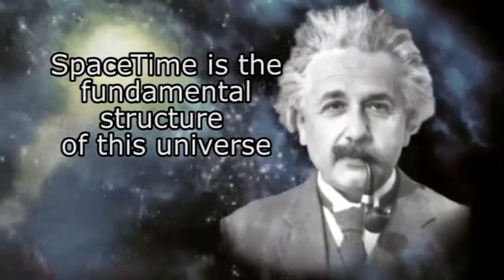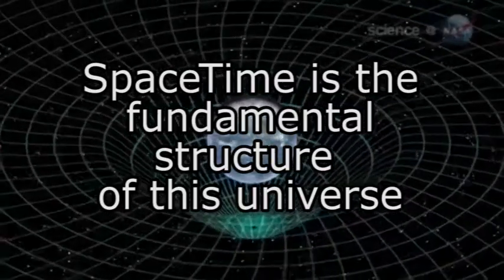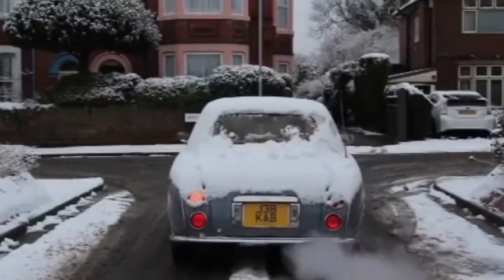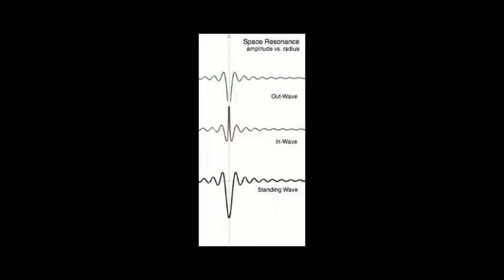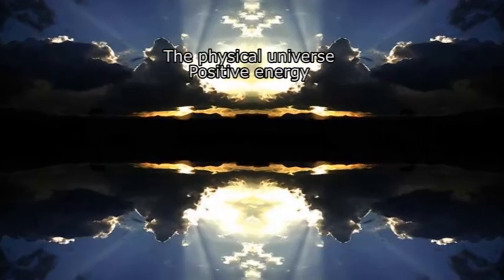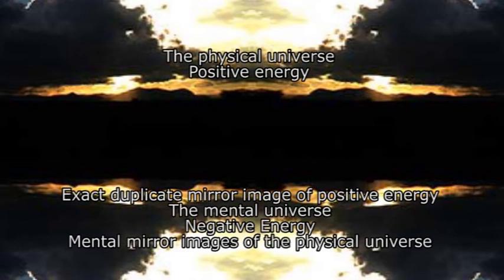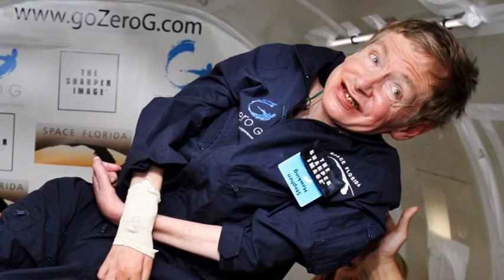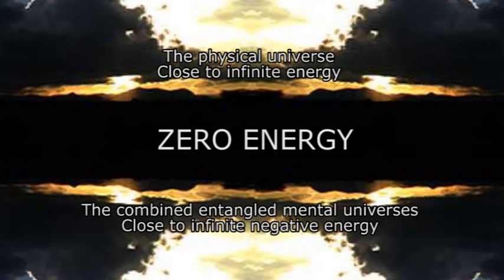Spacetime is the fundamental structure of this universe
Stephen Hawking operates with negative enrgy. Watch this video and discover how The Crestroyer Theory operates with negative energy.